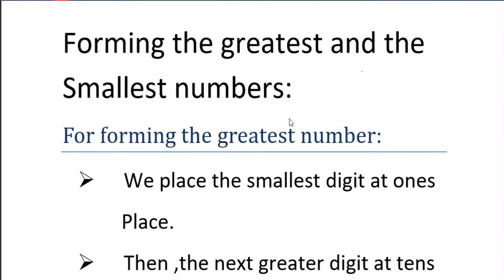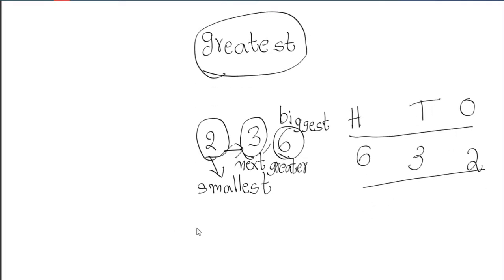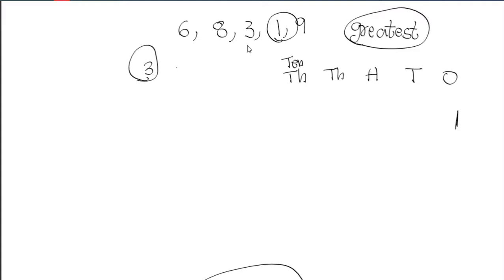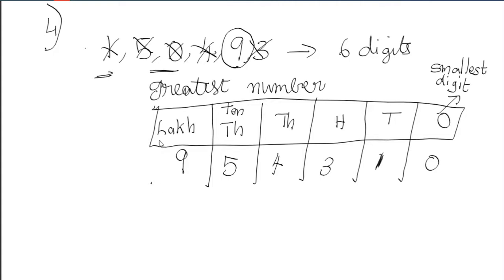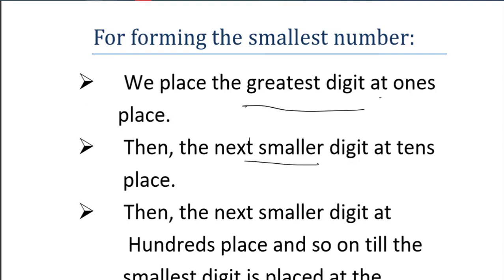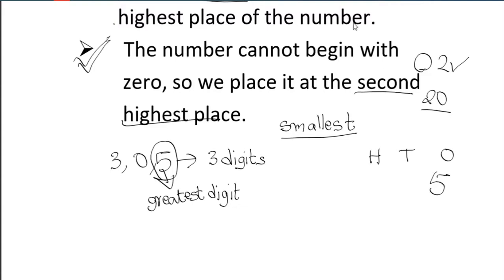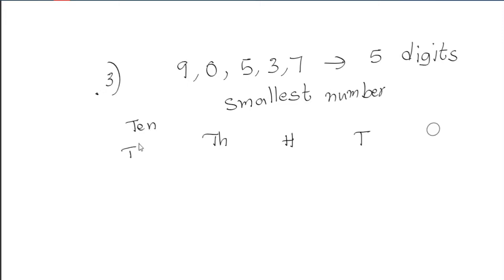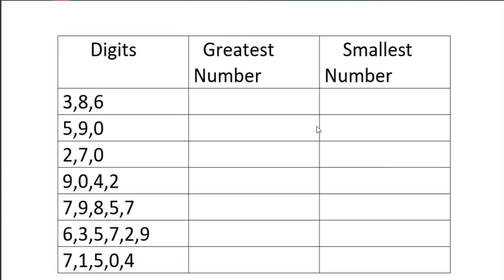4th Mathematics 3 1